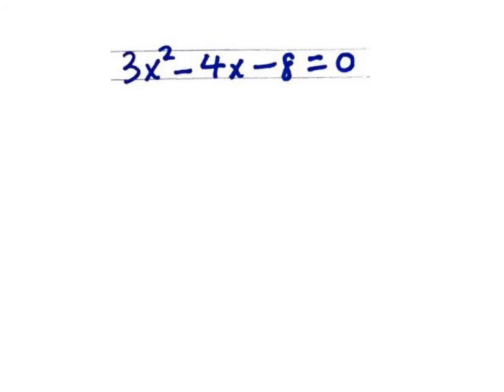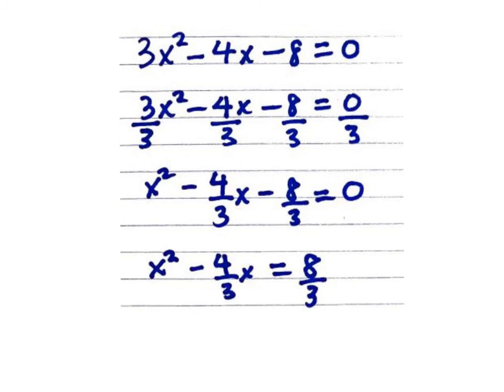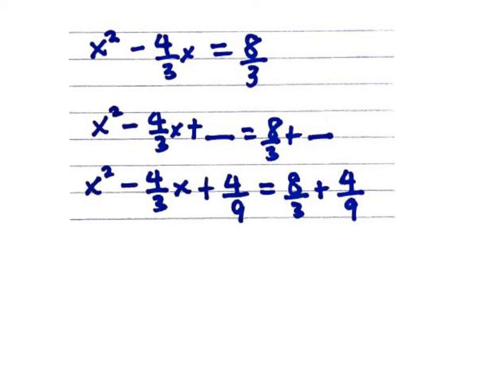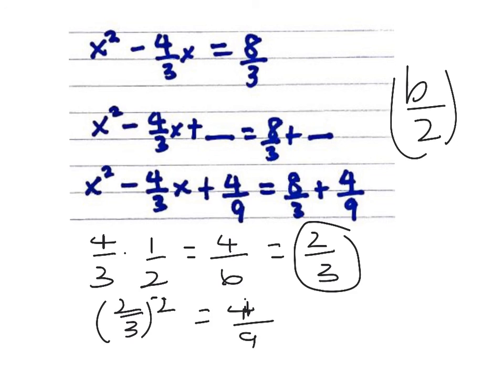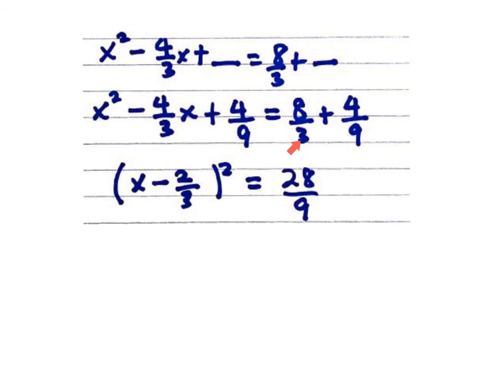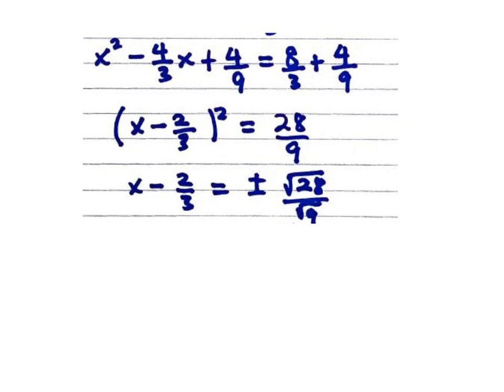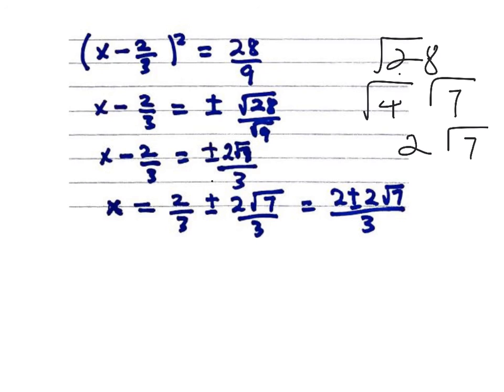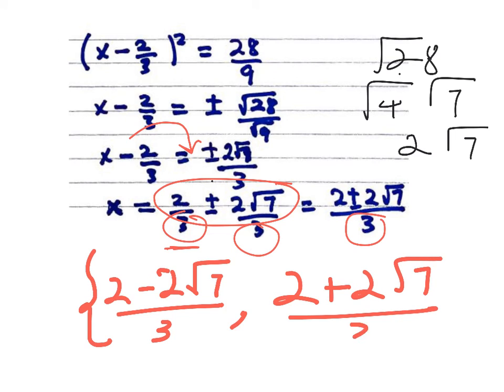Solving By Completing the Square Ex 6